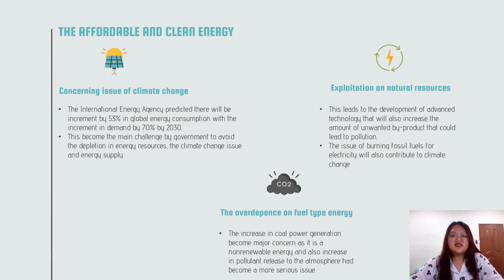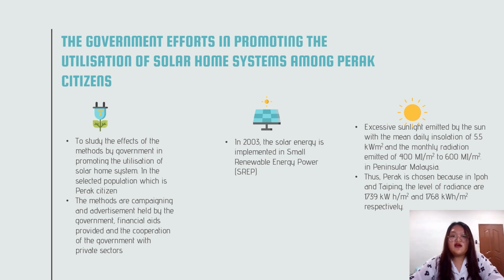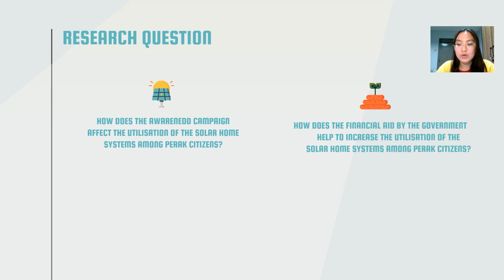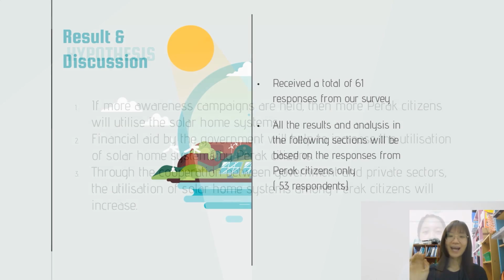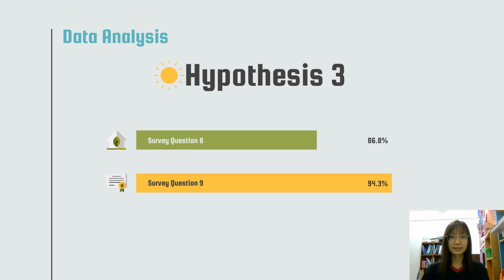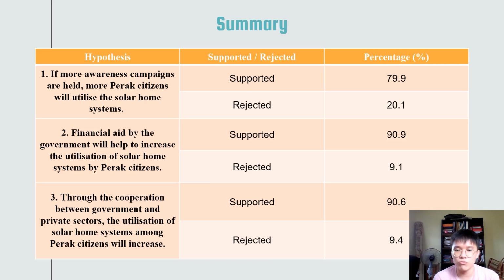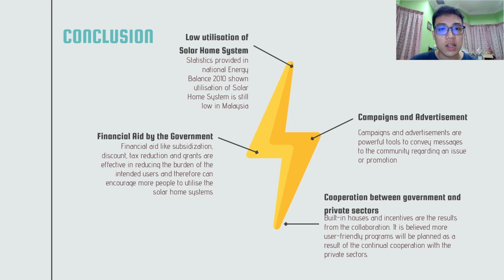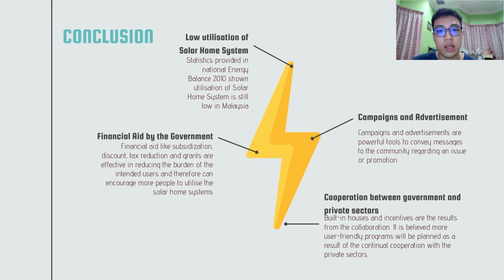HEB1023 - SCIENTIFIC INQUIRY TEAM 2 PRESENTATION TEAM 2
Greetings everyone, and this video is present to you by Team 2.

In this video, we will be presenting our research based on one of the Sustainable Development Goals (SDGs) which is the Affordable and Clean Energy. In this research, we will be focusing on the government's effort in promoting the utilisation of solar home system among Perak citizens in Malaysia.

Below are the info of our research,

SDG : AFFORDABLE AND CLEAN ENERGY
TITLE : GOVERNMENT'S EFFORT IN PROMOTING THE UTILISATION OF SOLAR HOME SYSTEM AMONG PERAK CITIZENS

MEMBERS :
LEE CHENG YI 17010324
VIVIAN YII XIN YING 18001521
MAYLAN HAN 18001542
NGU JING SHENG 18001952
PEGGY LU SHUET FONG 18001956
IVY LIM ZHI YU 18002229

Credit :
Free Premiere Pro Template Production : Template made by Andy Moradi - Youtube.com/AndyMoradi